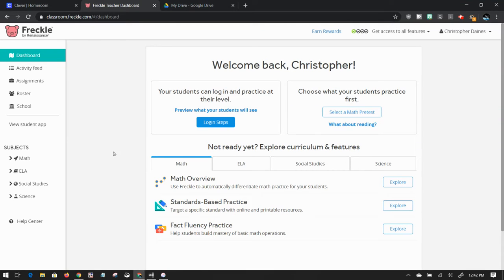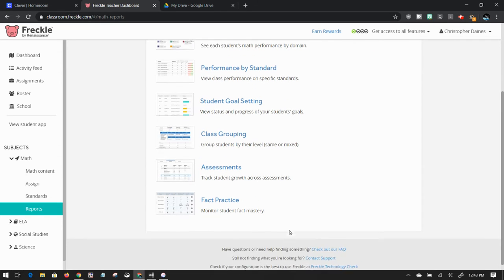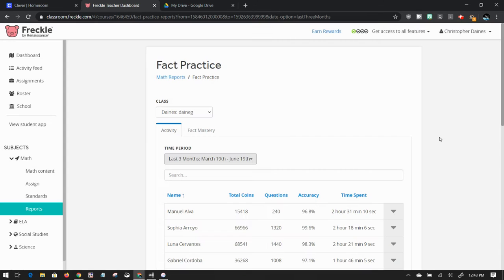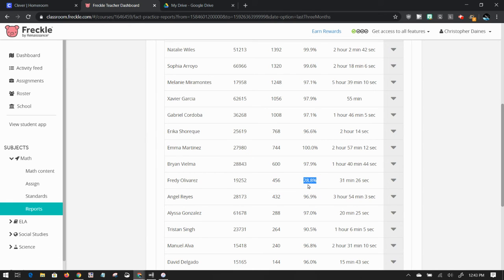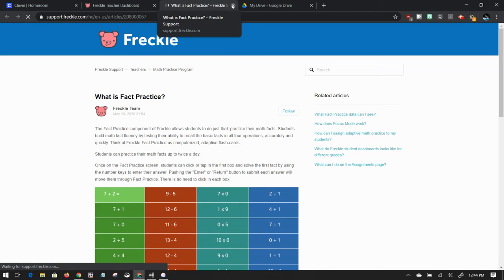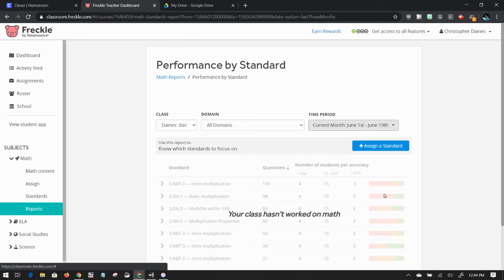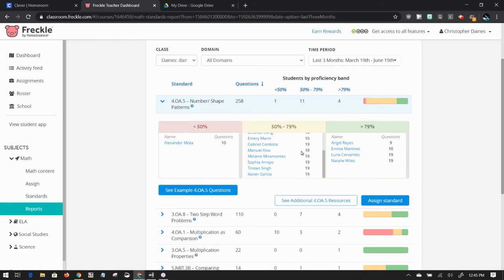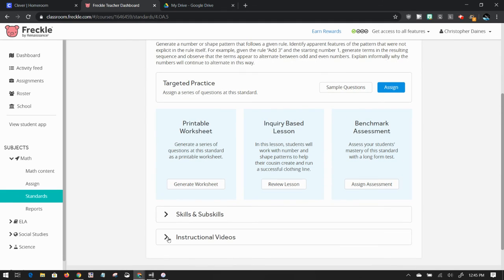Freckle: Using Reports in Freckle to Get Student Data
Accessing Student Data Via Reports (3 min video)
Click on Reports
Choose the report type